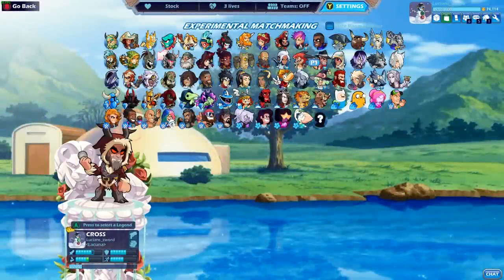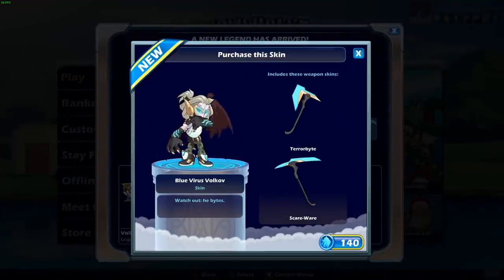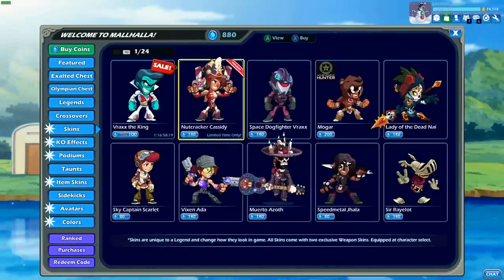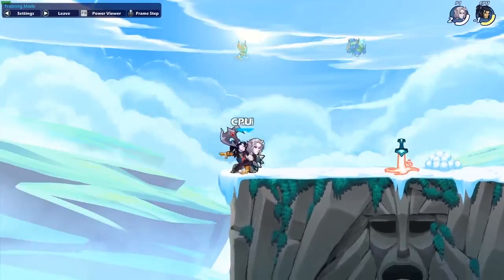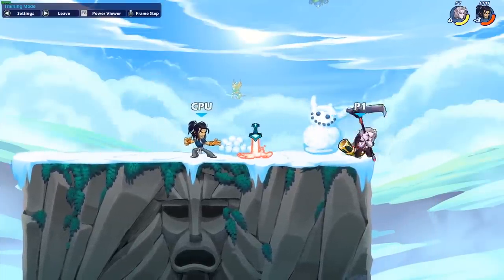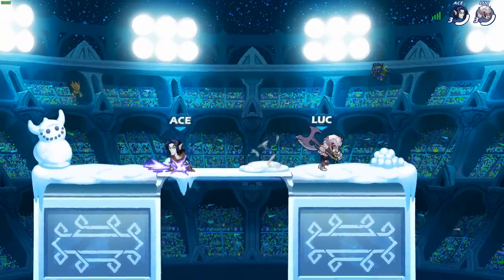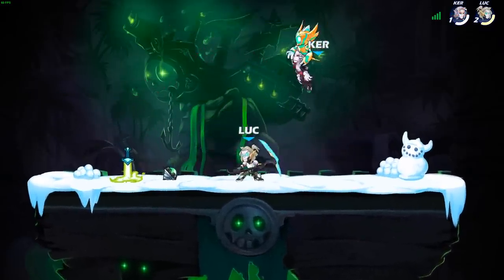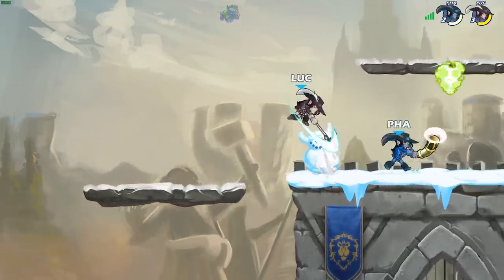VOLKOV The Vampire King • ALL SKINS • Brawlhalla 1v1 Gameplay